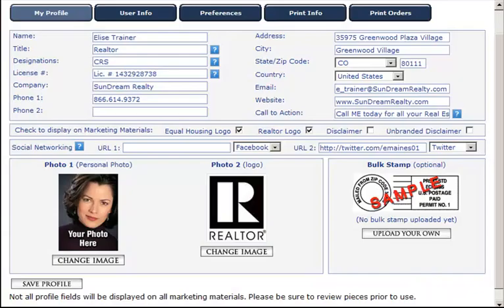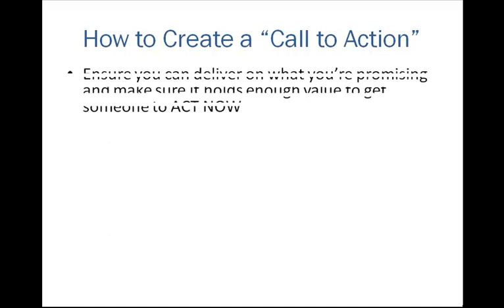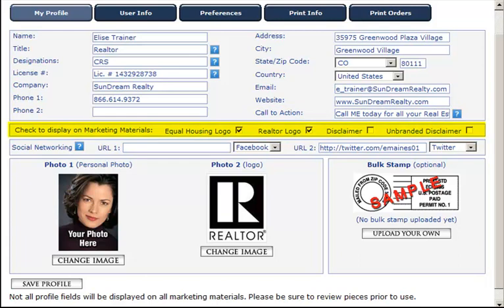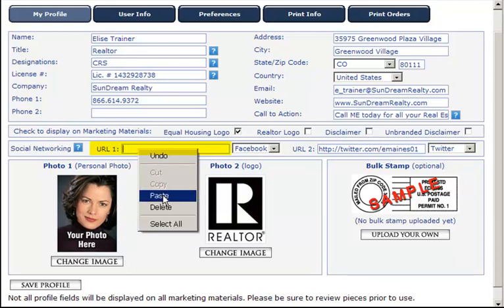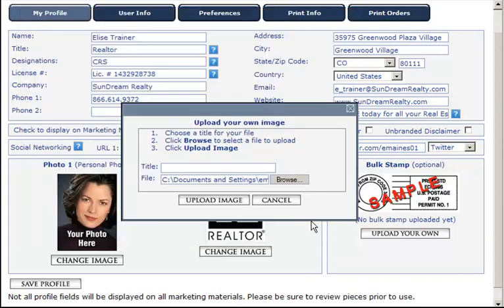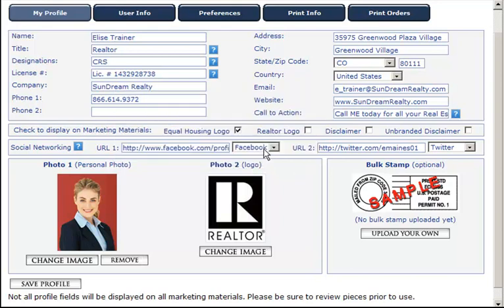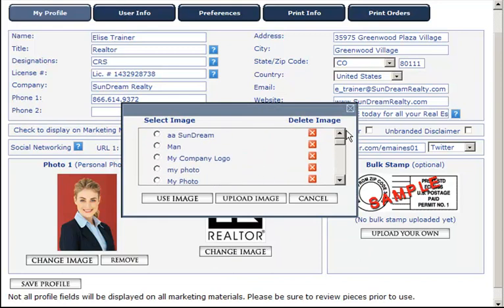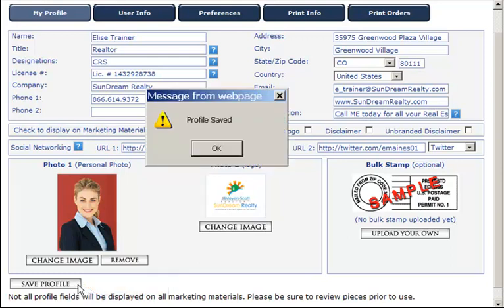Getting Started: How to Set up "My Profile"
One of the first things you should do when get your account is update your profile. You will learn how to upload your photo, logo and bulk mail stamp.   Ensure all information in your profile is error free as most fields will automatically populate any marketing material you sent out via email or direct mail.